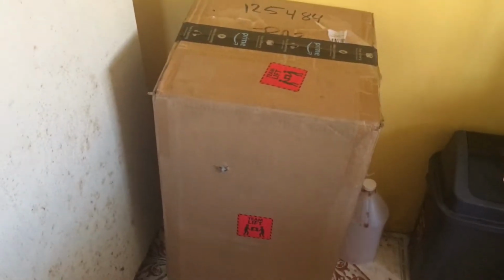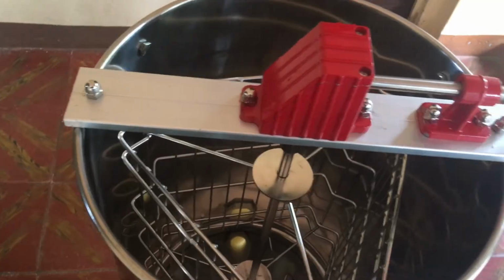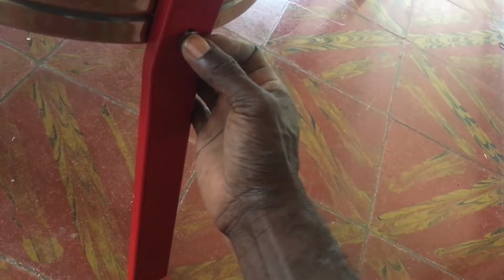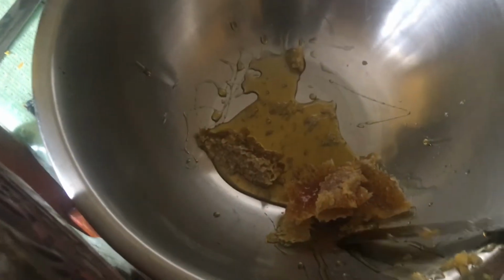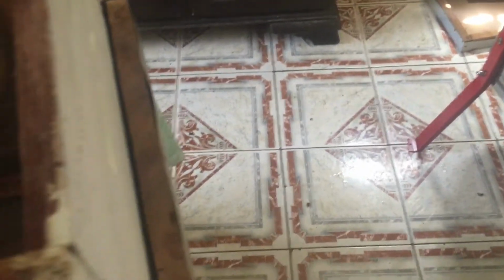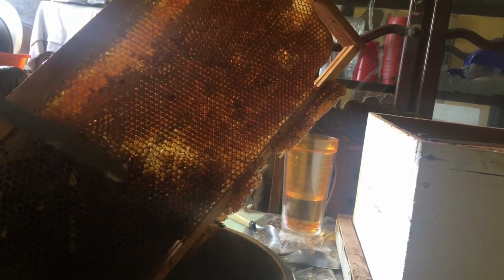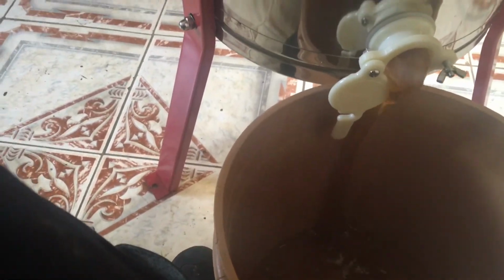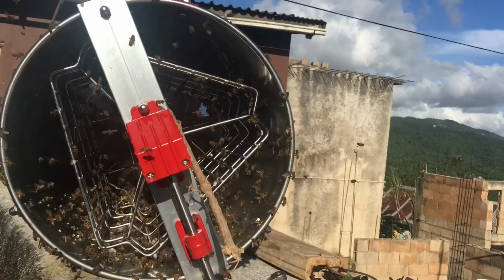Honey Season 2022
I harvest some honey for 2022.. This honey will be market as L&P Honey big respect to my business partner .. This honey is vey delicious and good for the body..👍🏿🇯🇲🇯🇲💥🤬